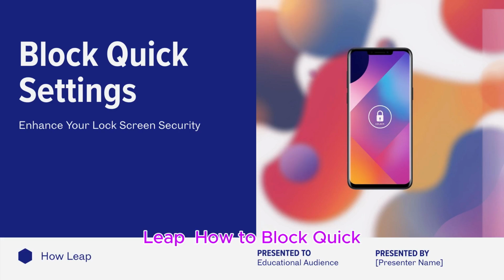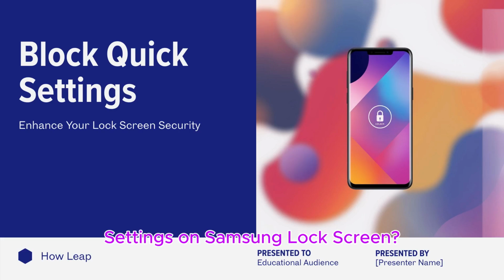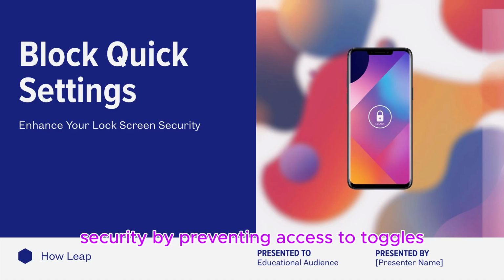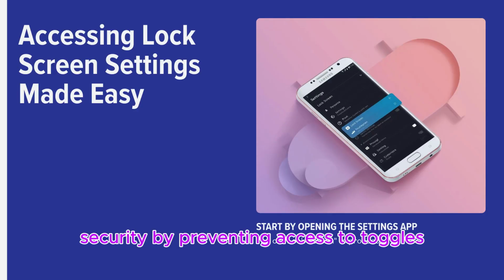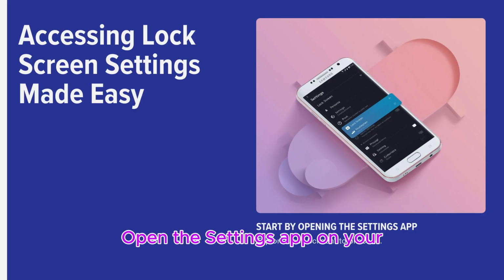How to Block Quick Settings on Samsung Lock Screen?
Learn how to block quick settings on Samsung lock screen with this complete tutorial to secure your notifications and control panel. This video from How Leap guides you through the exact steps to restrict quick settings access directly from your lock screen, preventing unauthorized toggling of Wi-Fi, Bluetooth, or Do Not Disturb. We show you how to navigate to Settings, select Lock Screen, then Security, and enable the secure lock settings option to fully lock down quick settings. You will also learn how to customize which toggles remain visible and how this enhances overall device privacy without limiting functionality. Whether you want to prevent accidental changes or protect sensitive controls, this guide ensures your Samsung phone stays secure.